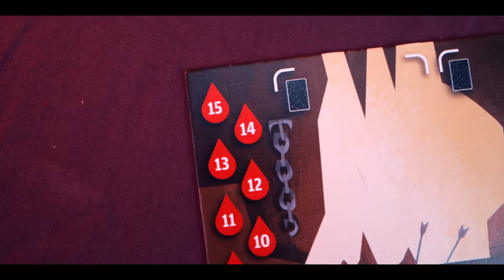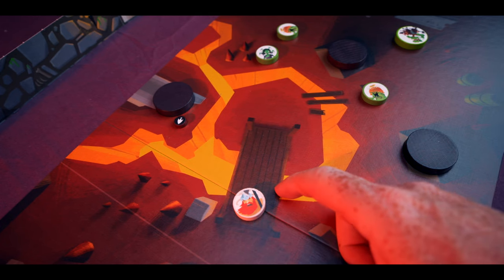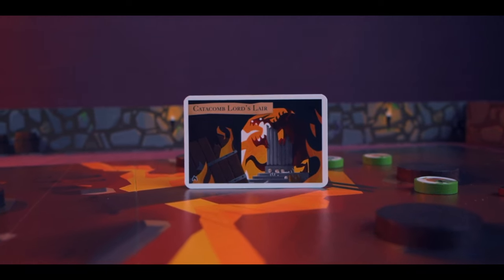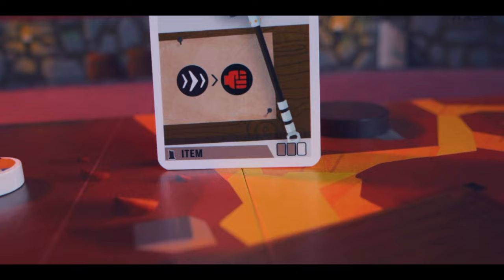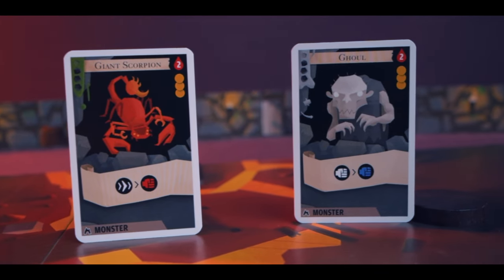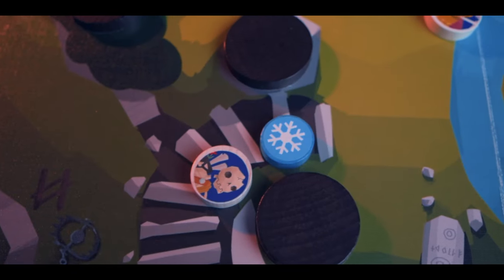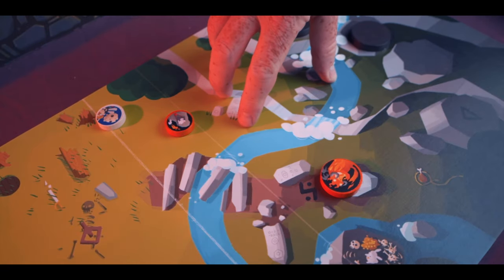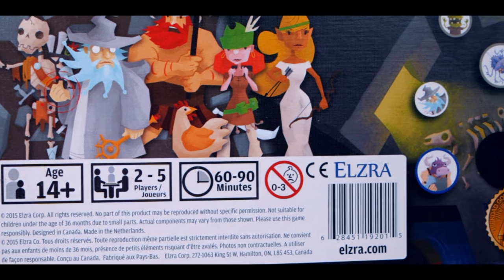Catacombs Board Game Review - Still Worth It?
Join us as we take a look at the dexterity board game Catacombs published by Elzra Games